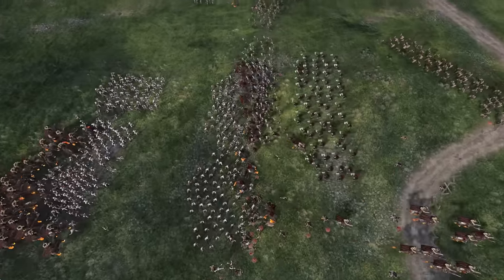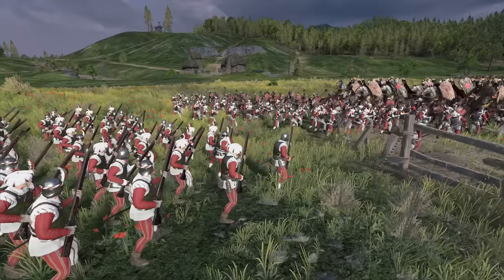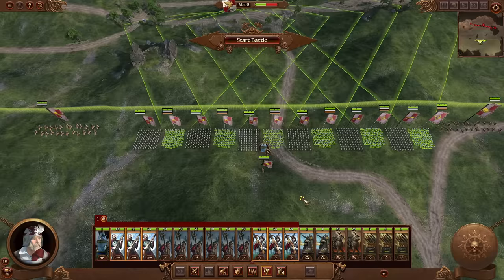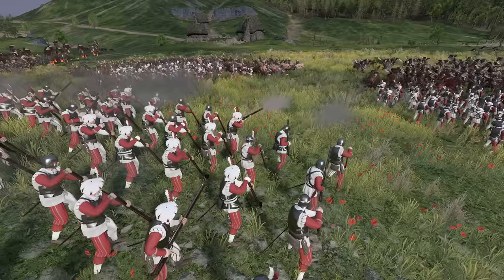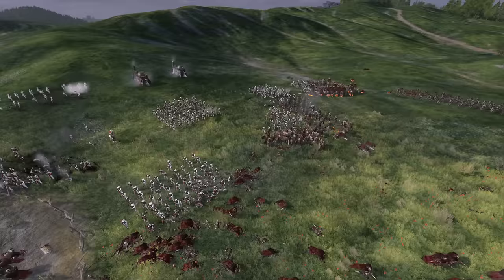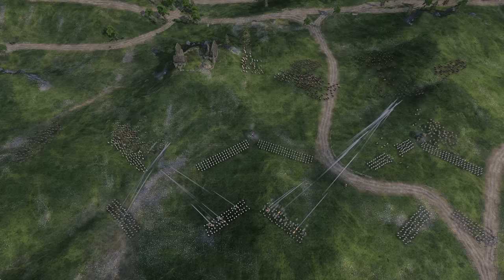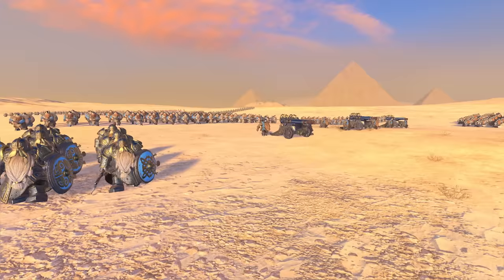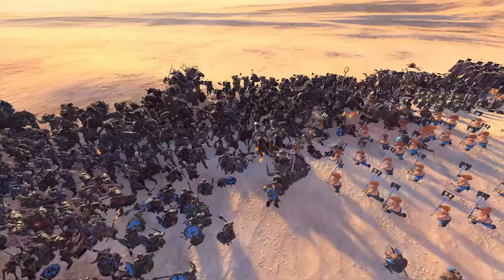Total Tactics - How To: Gunpowder Formations | Total War: Warhammer 3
This tutorial will help you set up your armies in a way to best use your Gunpowder Units in Total War: Warhammer 3 Immortal Empires. This was made just after the 2.1 Update during the Immortal Empires Beta. If you have any questions, or any tips, post them in the comments!

Total War: Warhammer 3 was developed by Creative Assembly and published by Sega. It is part of Games Workshop's Warhammer universe. The music in this video is credited to Creative Assembly and their composers.

Socials

Additional Music

Time Stamps

Intro - 00:00
The Problem with Gunpowder Units - 00:21
The Checkerboard Formation - 01:16
The Chevrons Formation - 03:20
The Anti-Cavalry Diamond Formation - 04:43
Outro - 5:46